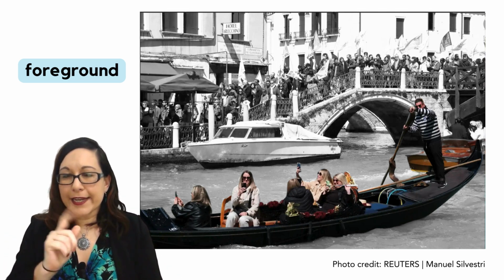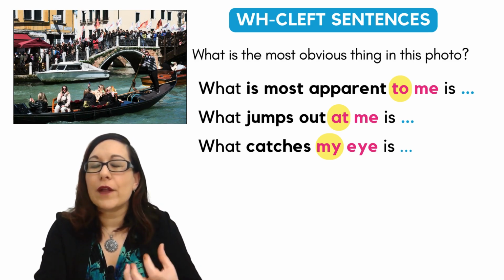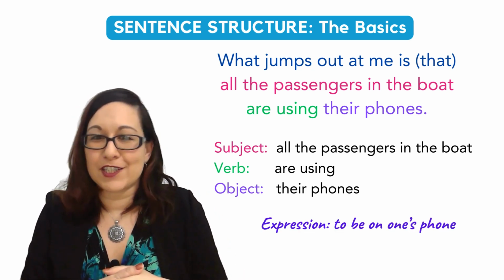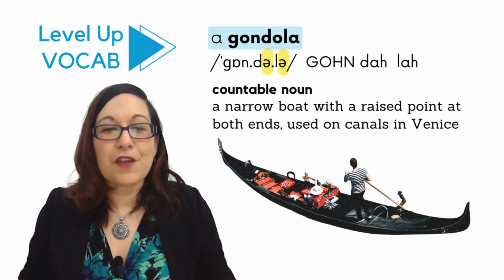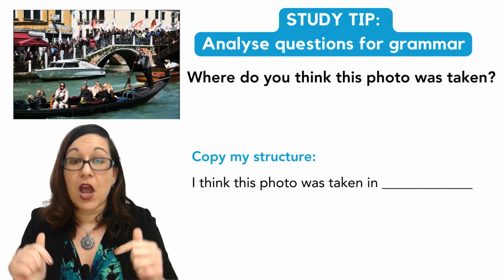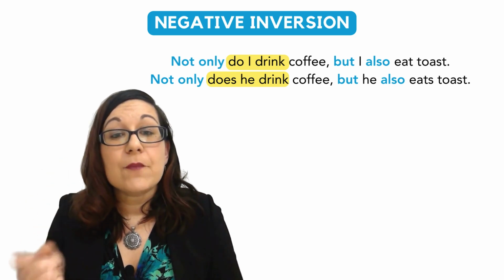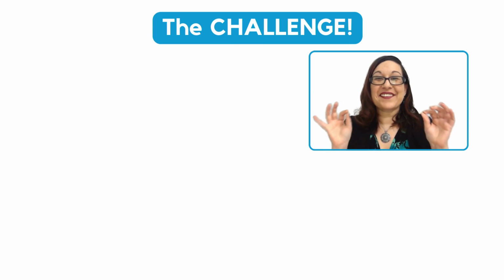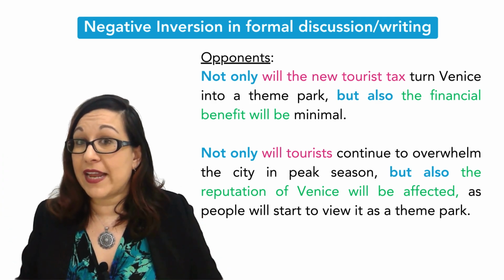Advanced English Grammar complex sentences: negative inversion + cleft sentences + relative clauses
Ready for a challenge? Level Up your English skills from B1 to C1 with this step-by-step lesson on advanced sentence structures!

*Negative inversion:*
*Not only* will we look at negative inversion, *but we will also* review cleft structures and relative clauses.

*Cleft structure:*
*What we will focus on is* how to combine different structures together.

*Relative clauses*
This video is packed with examples *,which will help you understand the grammar,* and opportunities for you to practise *,which will help you remember the grammar.*

This video: a combination of everything and introduction to negative inversion.

This video features a photo from the news by talented photographer Manuel Silvestri